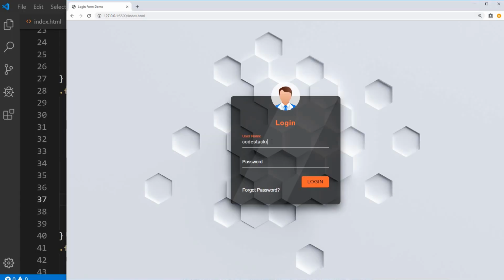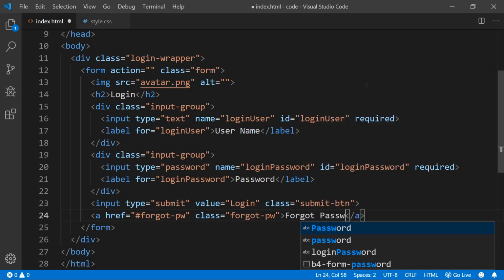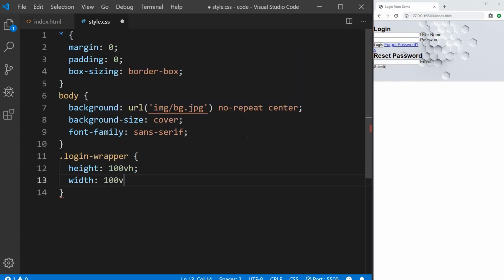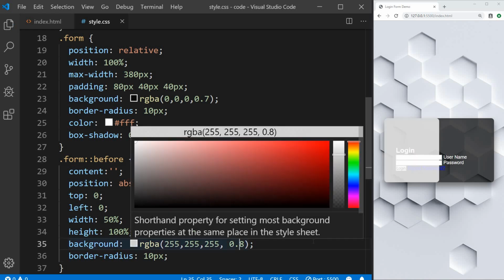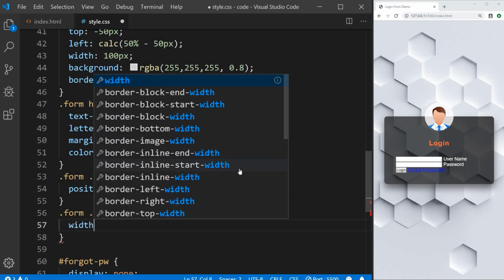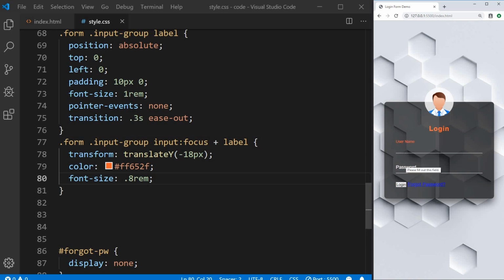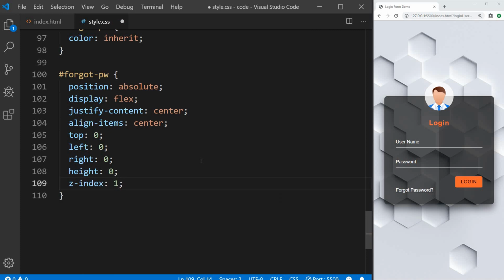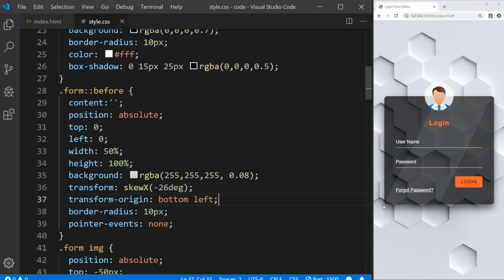Transparent Login Form - HTML & CSS ONLY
In this video we'll build a transparent login form with only HTML and CSS. We'll use pseudo elements and the pseudo class :target to make this work. There will actually be two forms, the login form and the forgot password form.

💖 Show support!